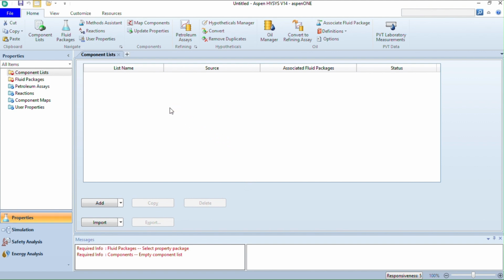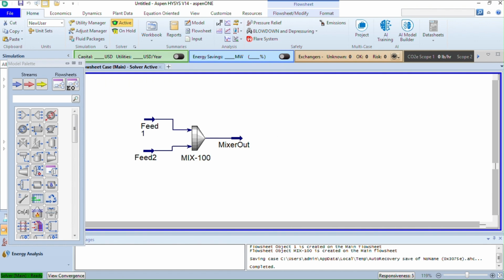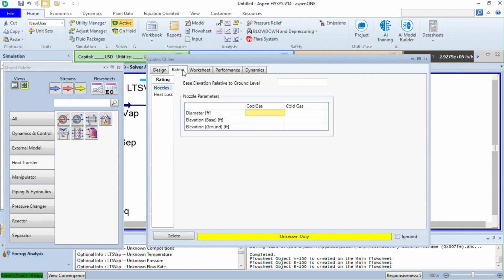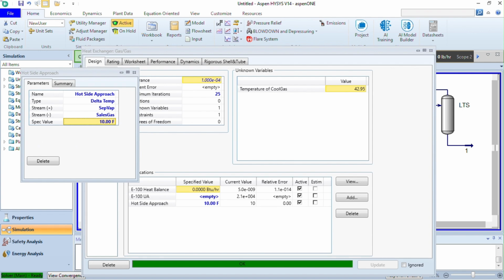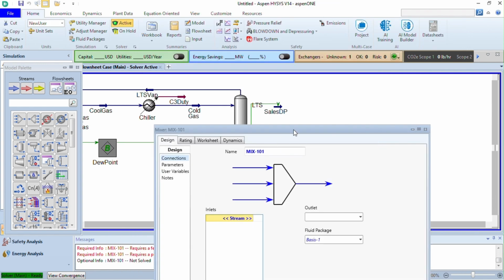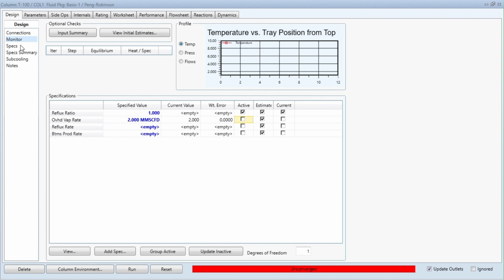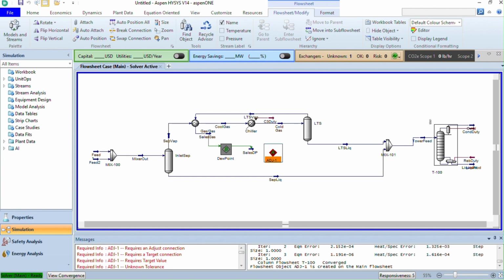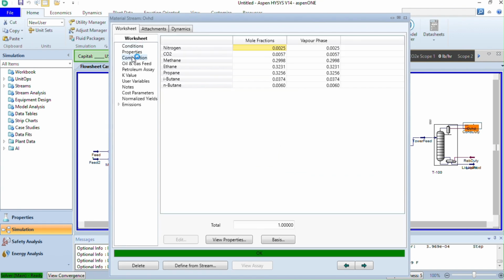Removal of heavier hydrocarbons from a gas mixture | ASPEN HYSYS | SIMPLECHEM